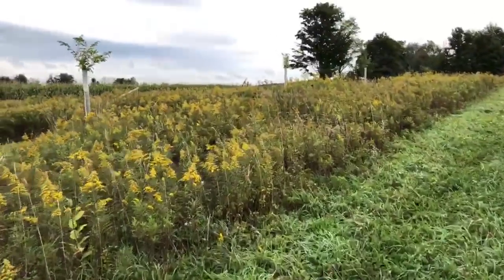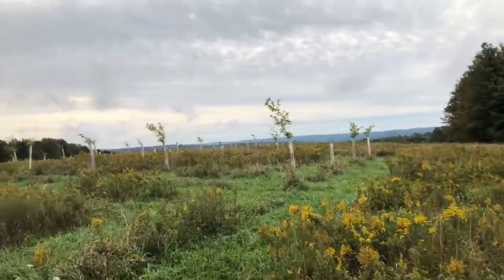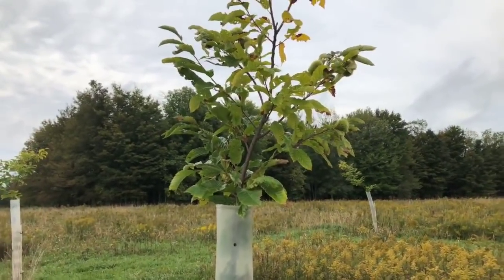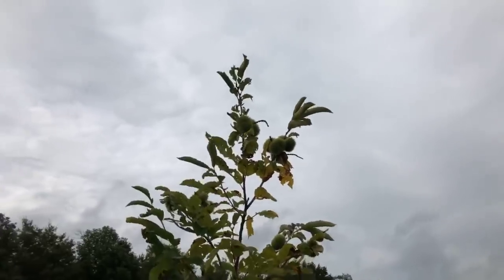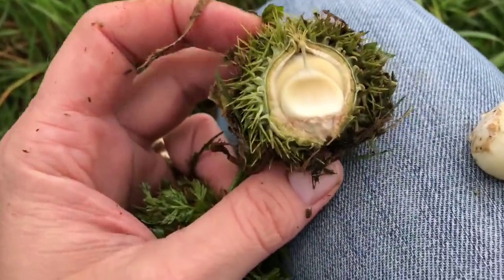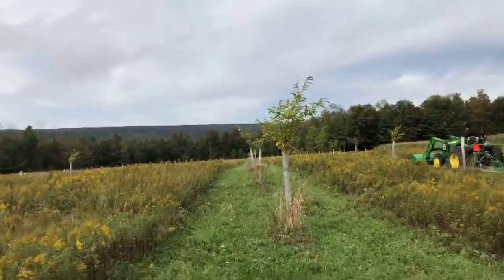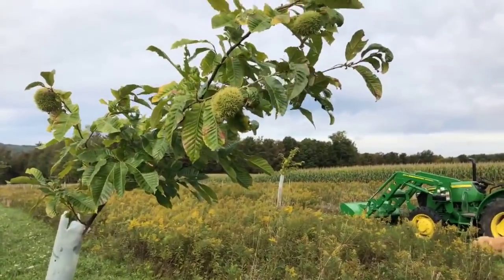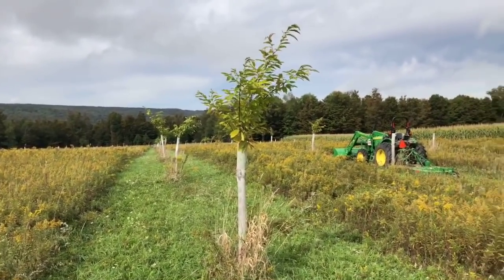CHESTNUT ORCHARD Q&A & BUR OPENING 2018-09-27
This is the Facebook Live video for those who don't have Facebook.  John opened the first bur of the year & it had fertilized nuts inside!